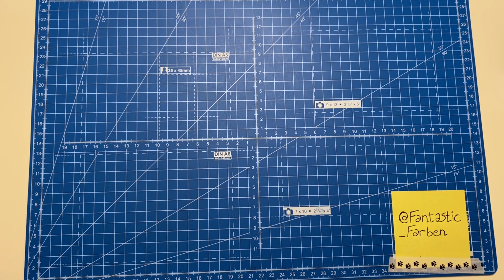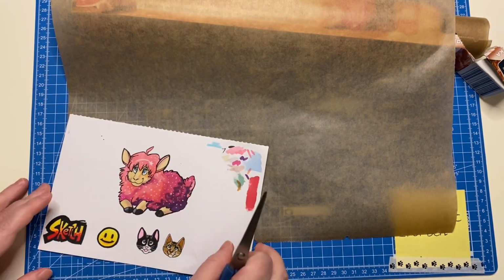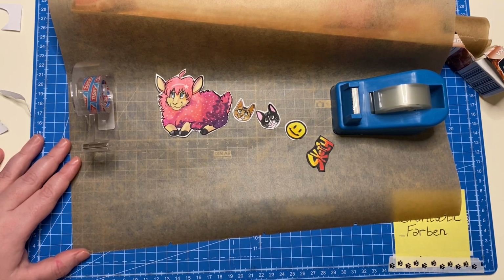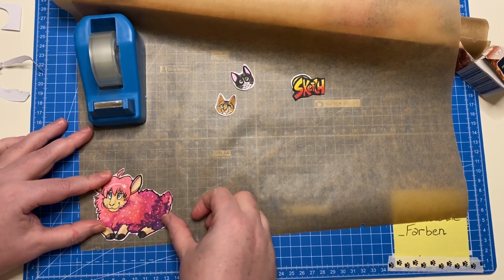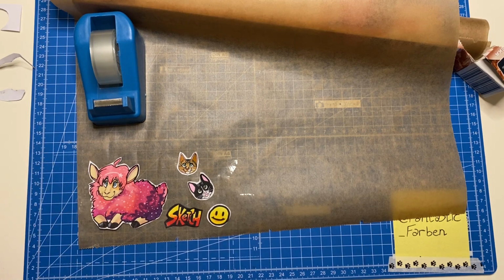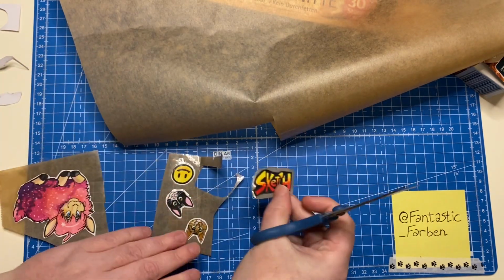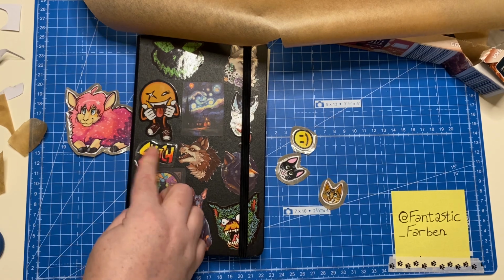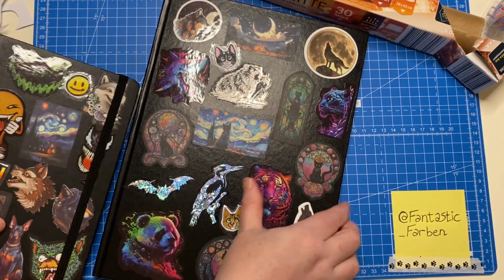DIY Stickers! Make your own Stickers!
Hello, everyone!
This week we are looking at a way a person can make their own stickers!

Would will need baking parchment and some see through sticky tape, and of course your imagination!